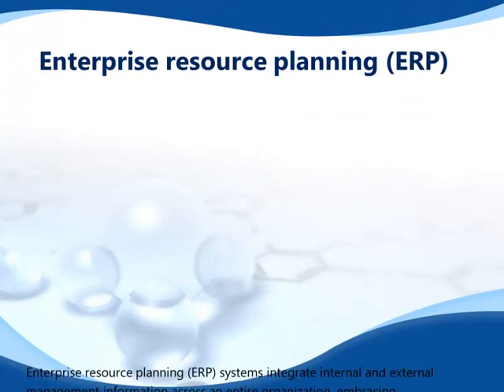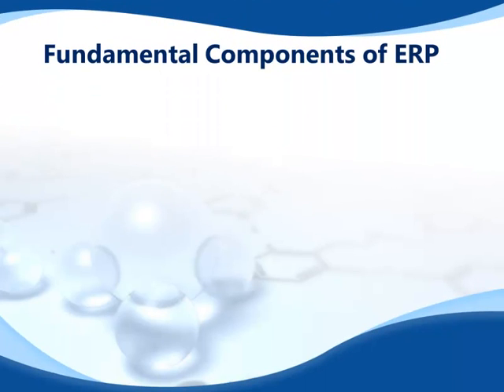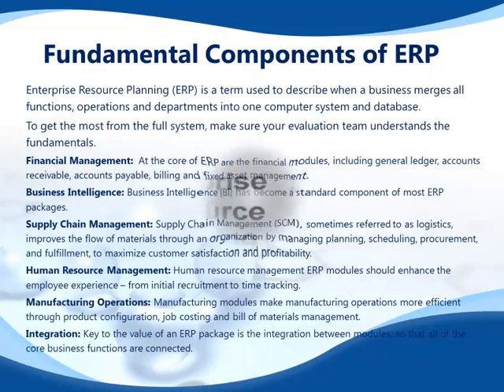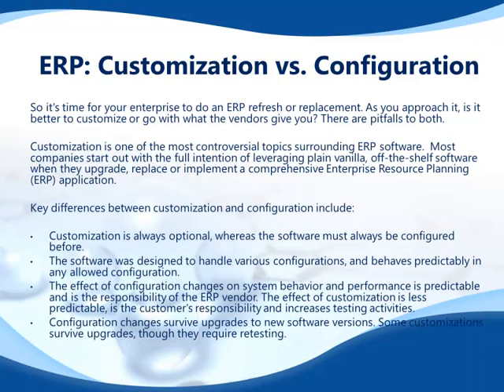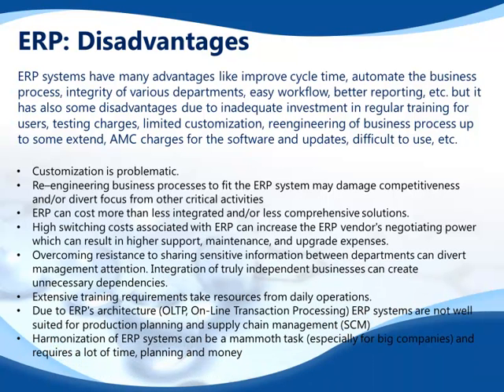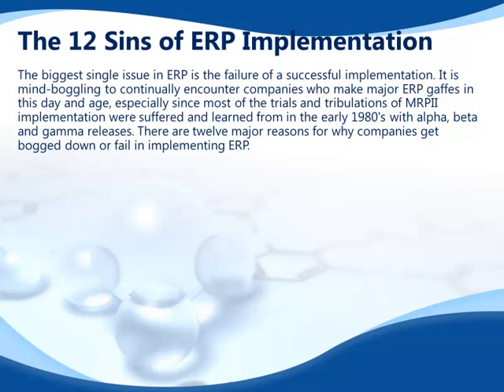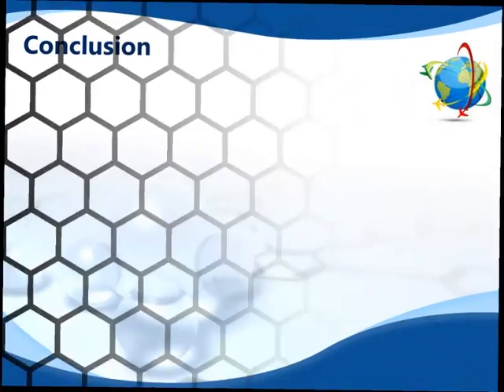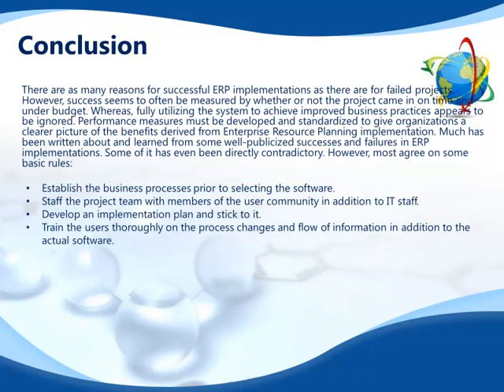IST 639 Final Project Week 6